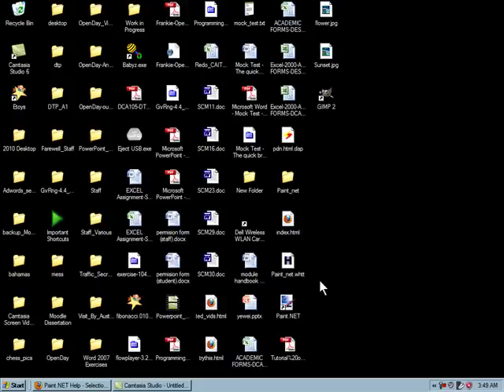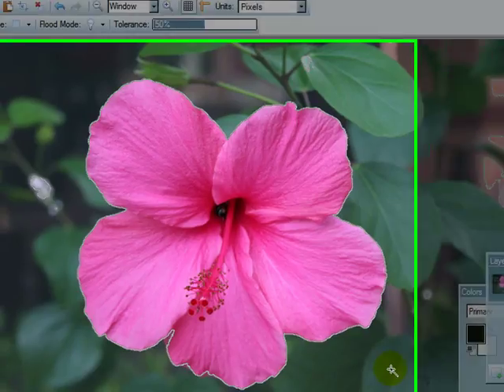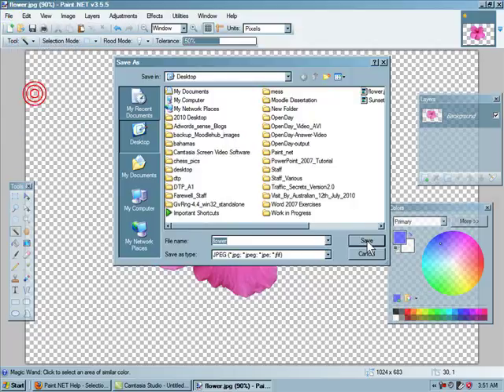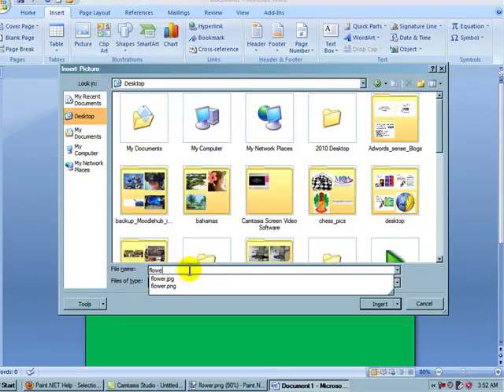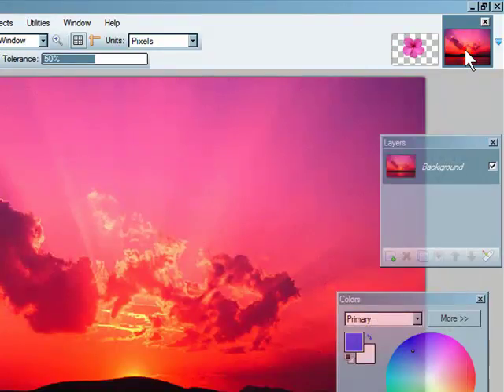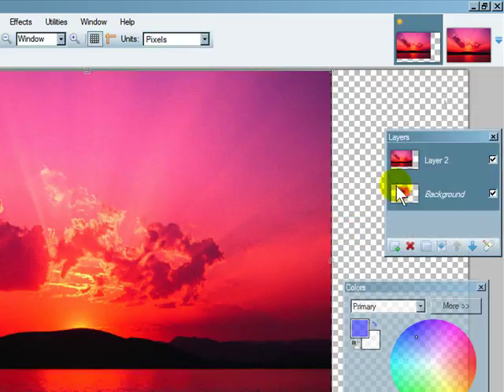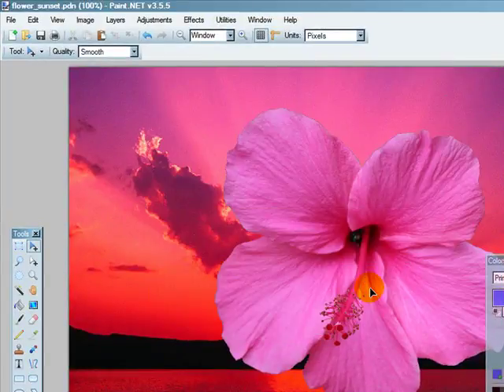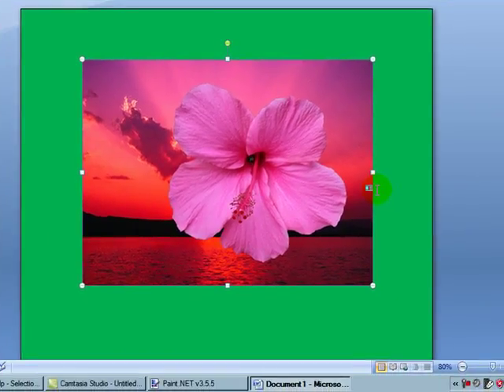Flower_Sunset_Paint_NET.mp4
How to use Paint.NET to remove a background and to merge two layers. Frankie Kam Stamford College Malacca.